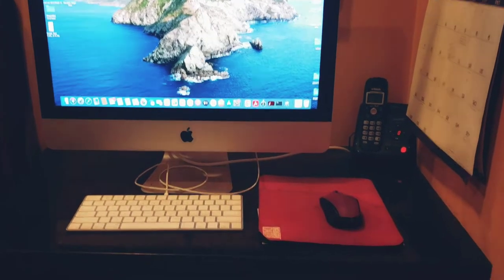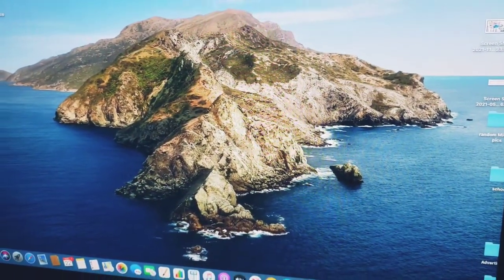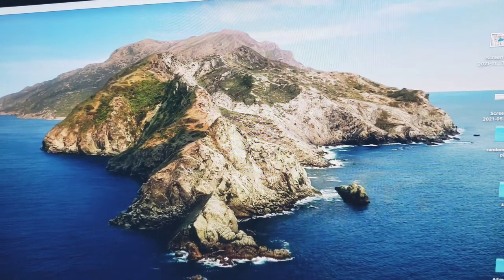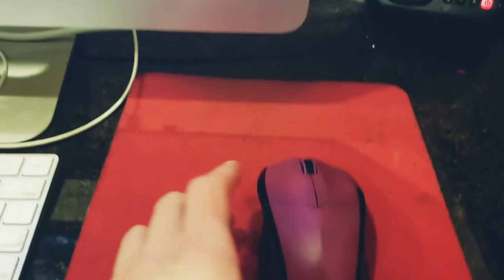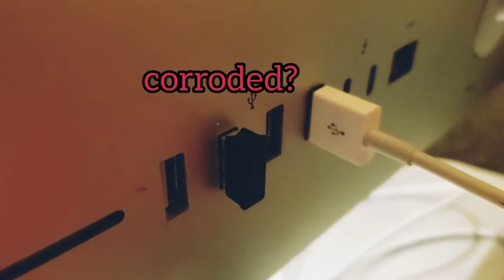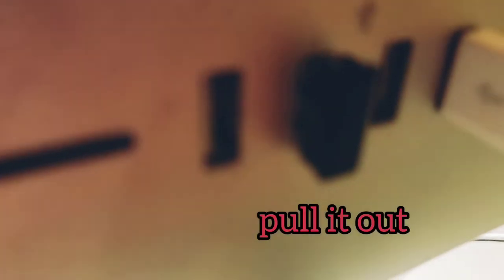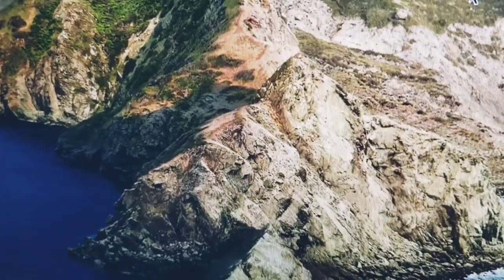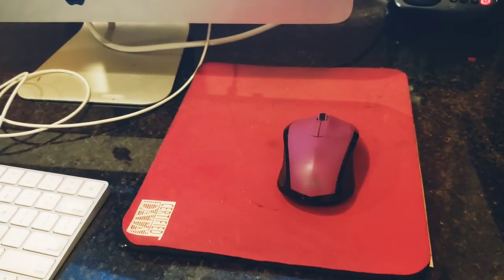Mouse Stop Working?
Simple fix quick & easy.
Replace batteries in mouse 🐁 but also change USB stick to a different port hole.    Just watch the video,  about a minute long.   :)